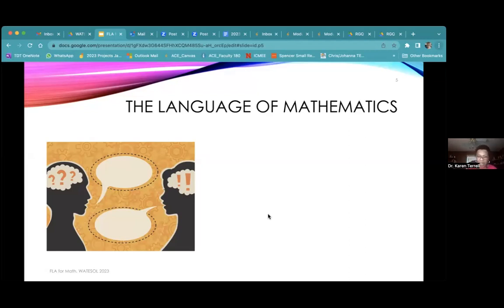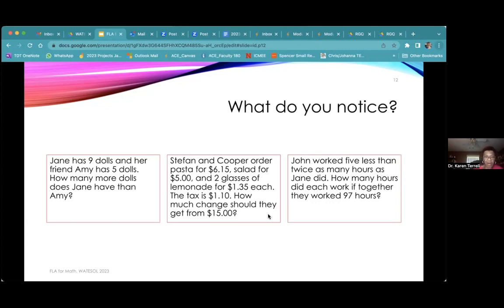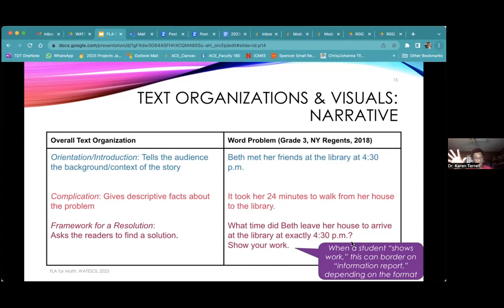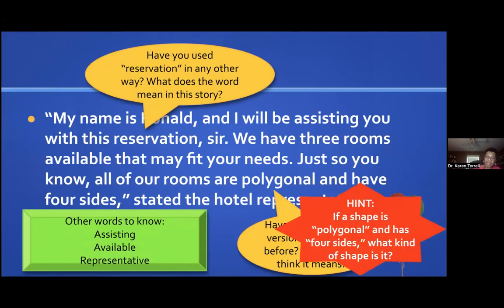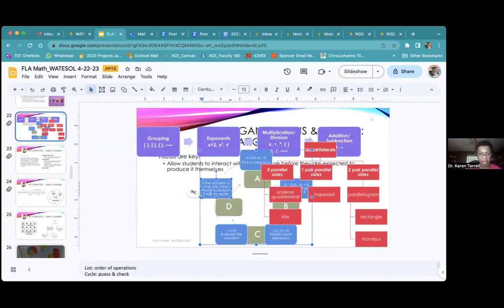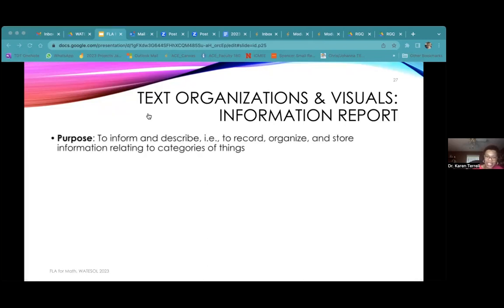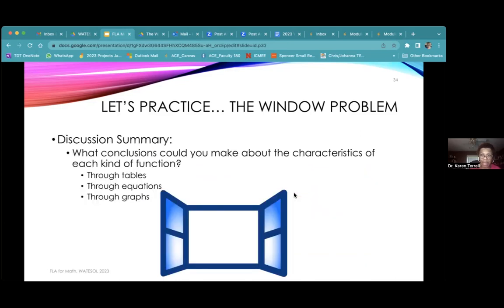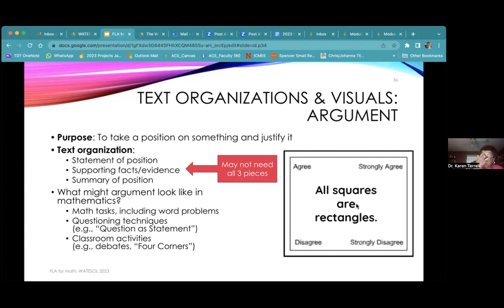Dr Karen Terrell's webinar April 22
This is a session from the 2023 webinar series, presented by Dr. Karen Terrell.

Session Summary: WIDA (2020) has suggested the functional language approach across all content areas, including mathematics, to enhance the educational experiences of multilingual learners. We also know that visuals can improve our learners’ experience. This workshop will unpack what constitutes “visuals” and how they can best operate within functional-language approaches.

Presenter bio: Dr. Karen Terrell (she/her) has been an educator for over 20 years, promoting high-quality education for all. She has taught high-school and middle-school mathematics, and has been a teacher educator since 2010. She received her Ph.D. from Boston College, and her specialities include mathematics education, content and language integration, and assessment.